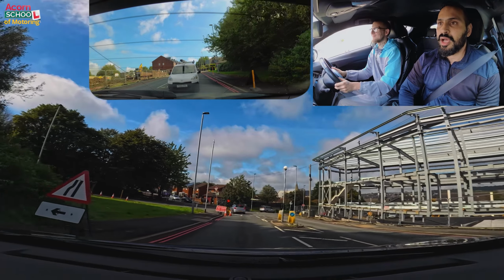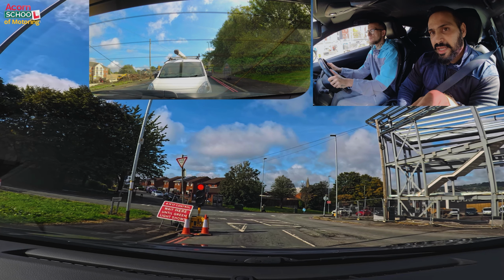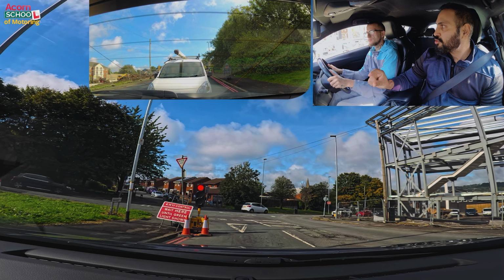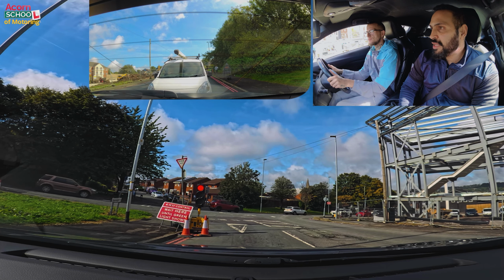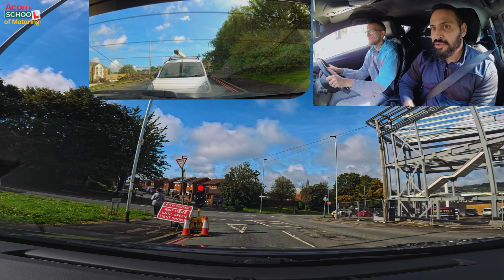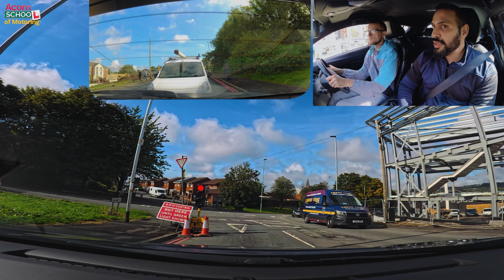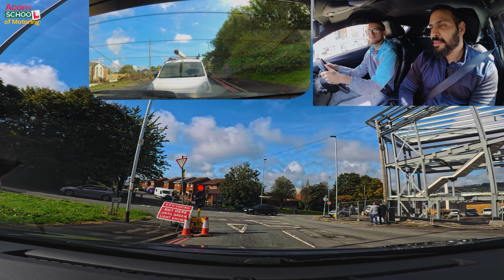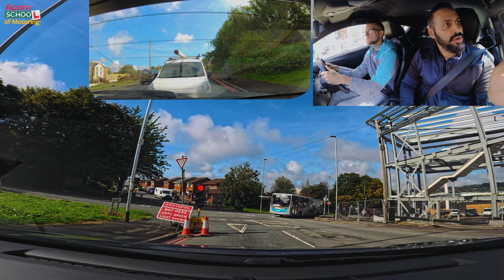Very Important lesson for learners | UK driving lesson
with the latest driving tips, behind-the-scenes,
and community updates:

acornschoolofmotoring

We value your feedback! Let us know what driving topics you'd like us to cover in future videos, and we'll be sure to address them.

Thanks for joining the Acorn School of Motoring  community of safe and skilled drivers. Remember to buckle up, drive responsibly, and enjoy the journey!